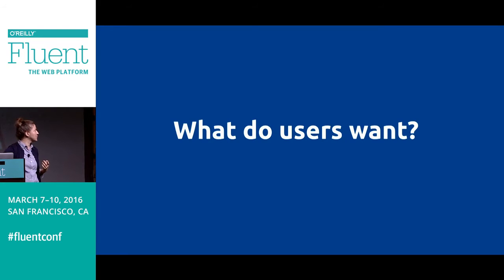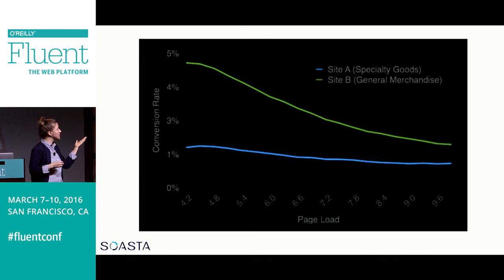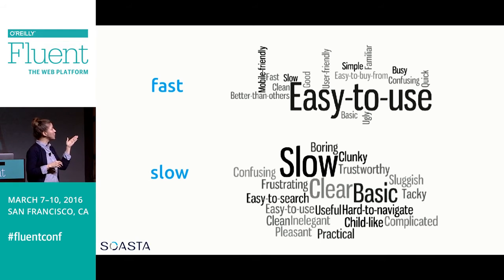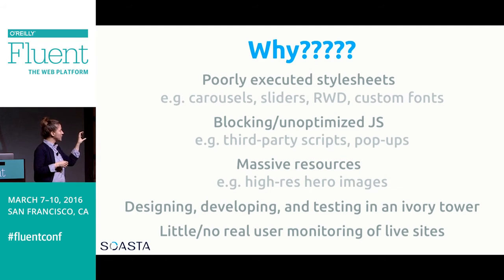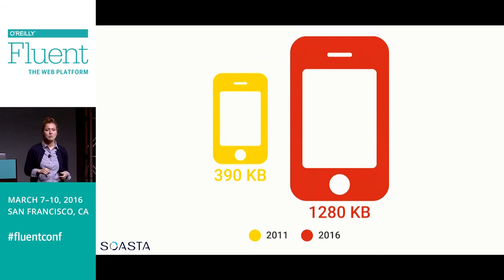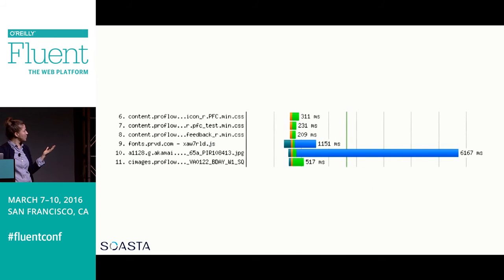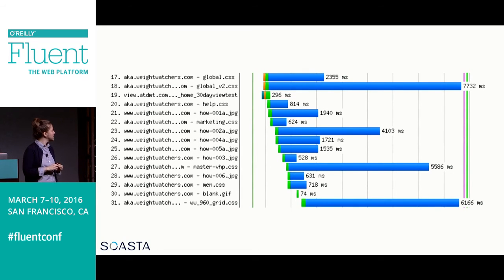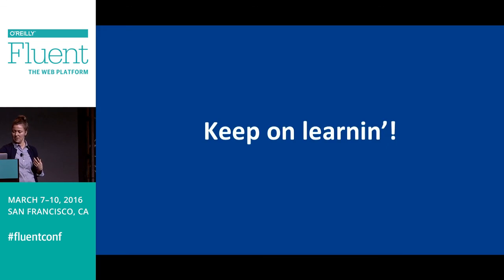How Slow Load Times Hurt UX (And Ultimately Your Bottom Line) [Fluent 2016]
There are compelling arguments why companies need to care about serving faster pages to their users. Countless studies have found an irrefutable connection between load times and key performance indicators, ranging from page views to revenue. Tammy Everts outlines research-based reasons why you need to care about web performance and what you can do to make your pages faster.